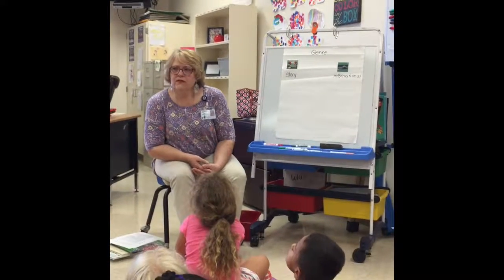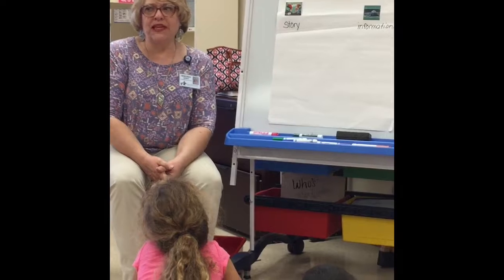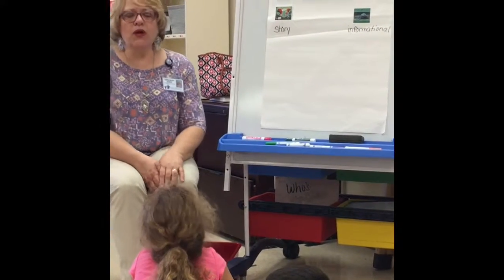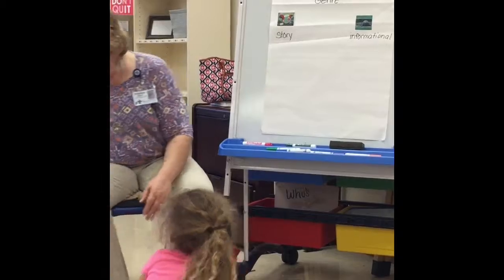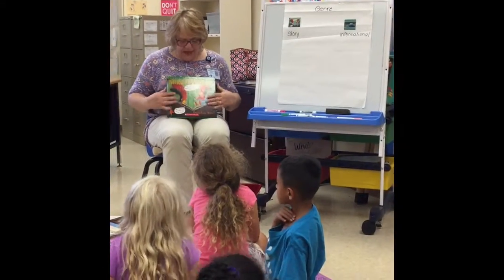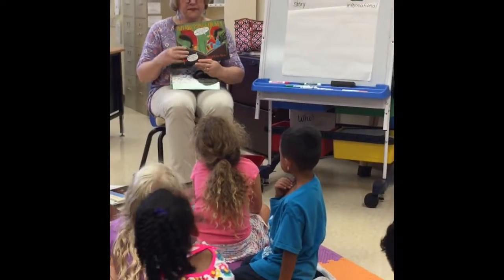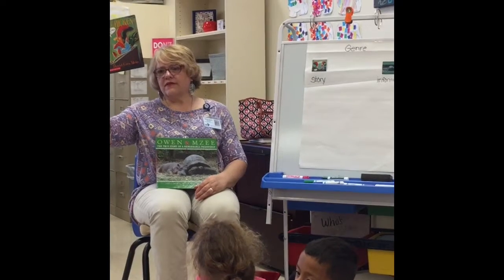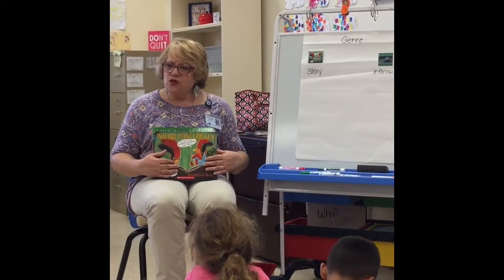K Genre Lesson Learning Story And Text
Identifying story vs text